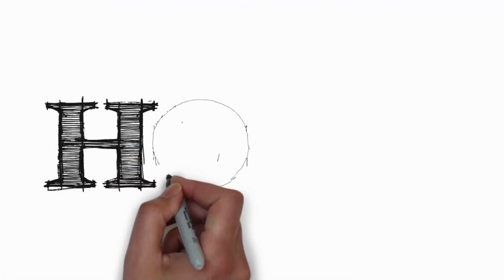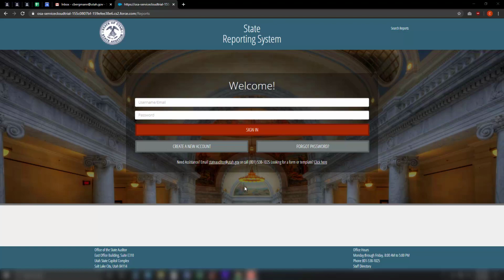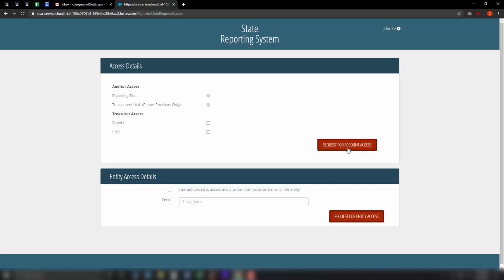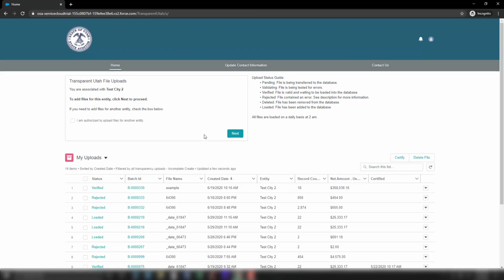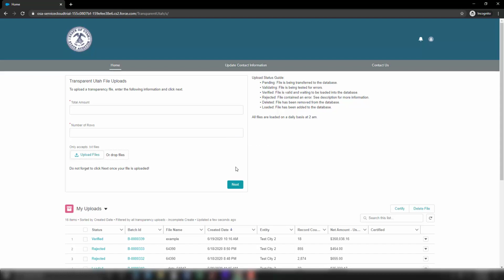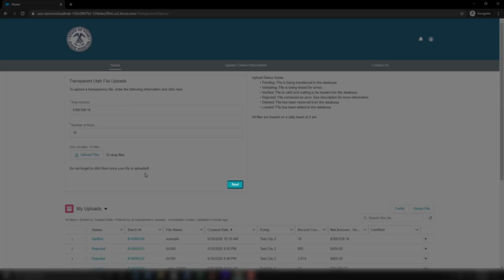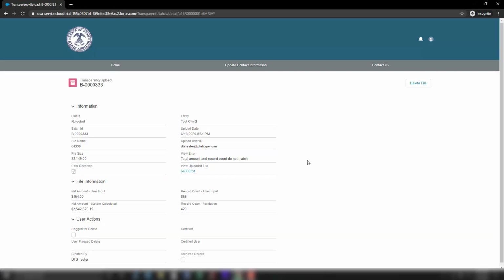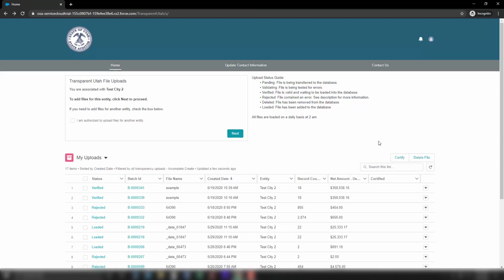Transparent Utah: Uploading Files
Learn how to request access to Transparent Utah via the State Reporting System and upload a file.